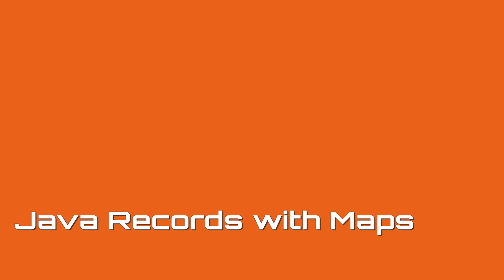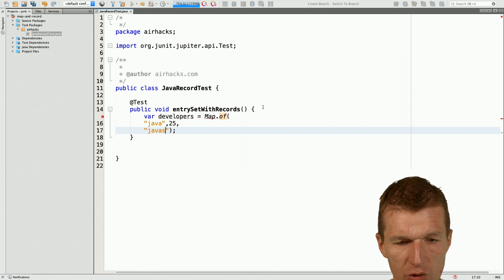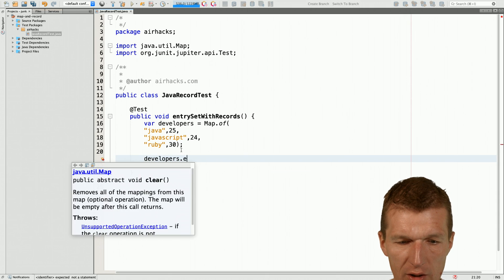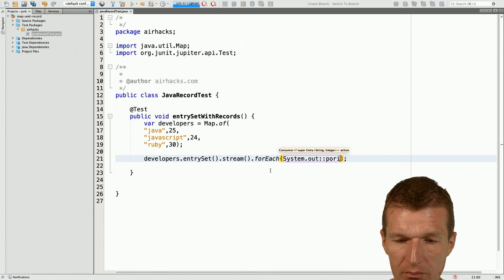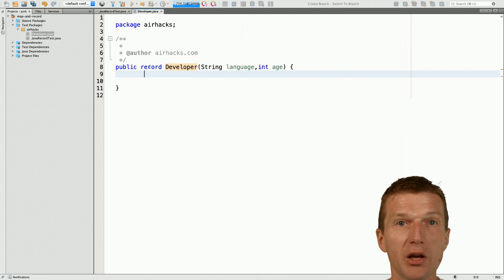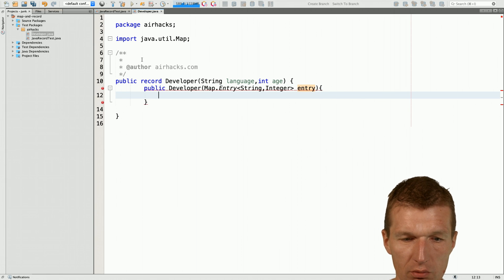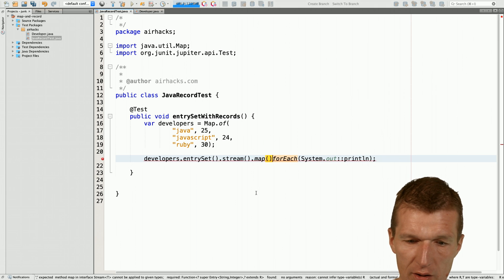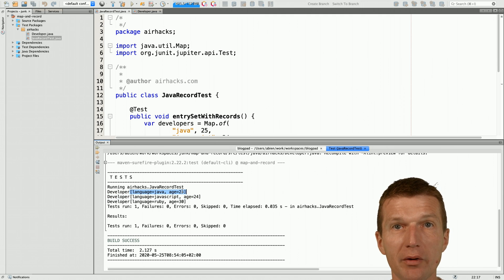Converting an Map.Entry into a Java 14 Record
Java 14 records are a convenient way for data transformations inside a Java stream.